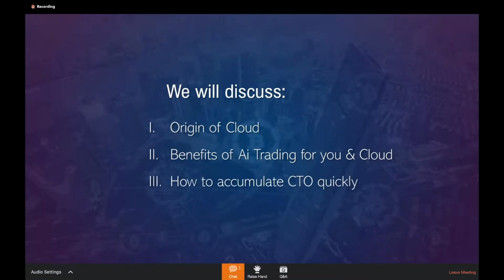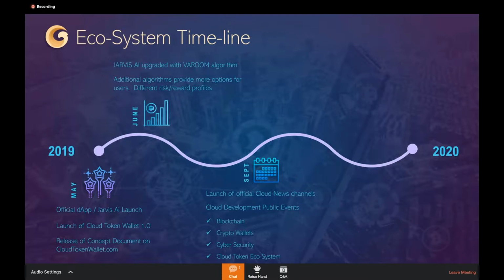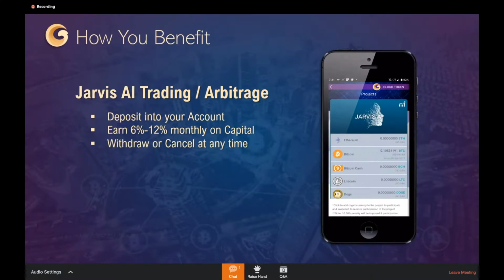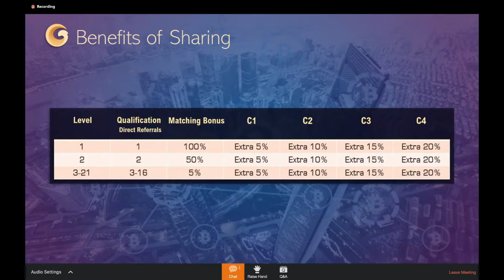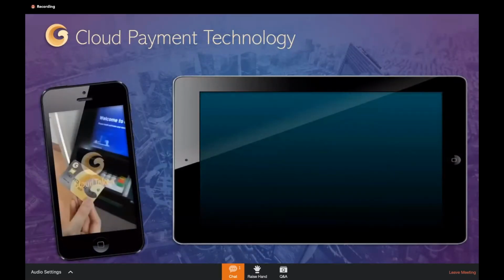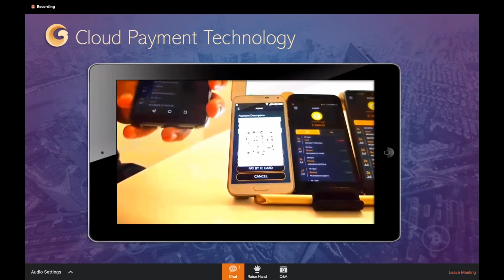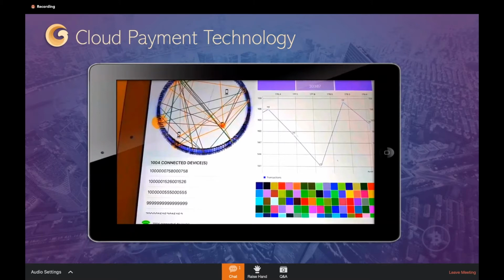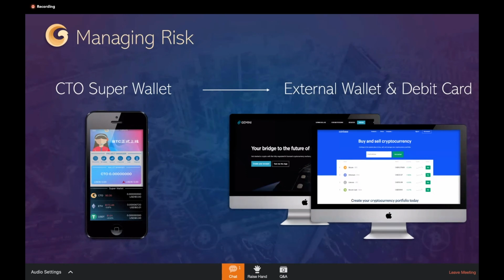Cloud Token Presentation with closed captions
The presentation was delivered on 14 June 2019 by John Kinnear.